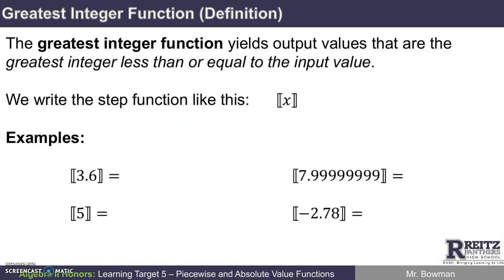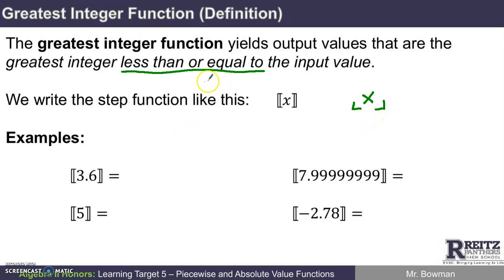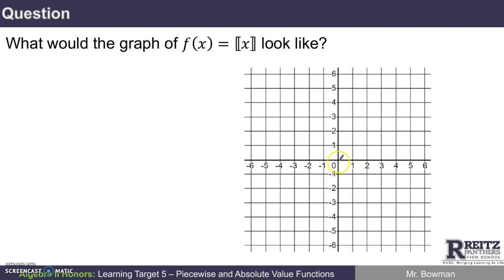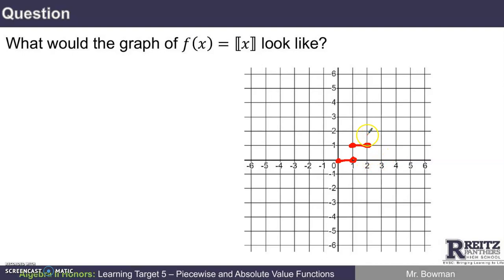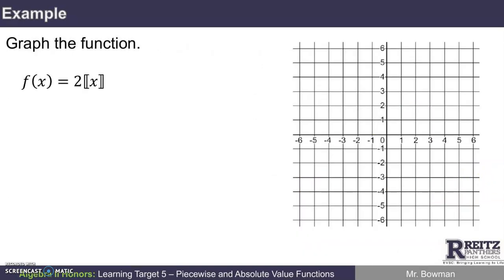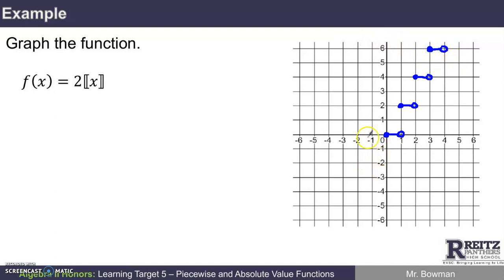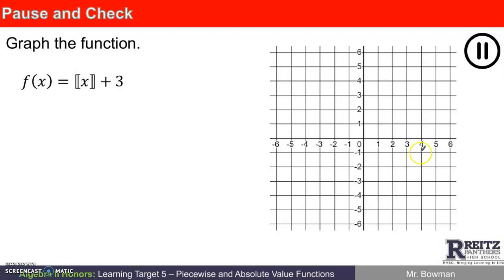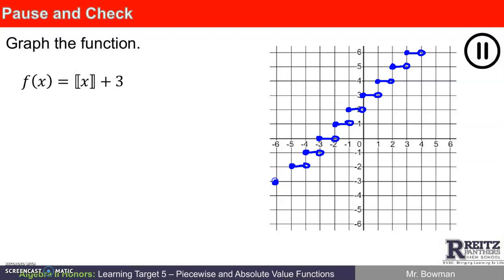Screencast 5.2: Step Functions (Algebra II Honors)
This screencast's objective: LWBAT graph a step function given its rule. This screencast was made specifically for the Algebra II Honors students at F.J. Reitz High School in Evansville, Indiana.